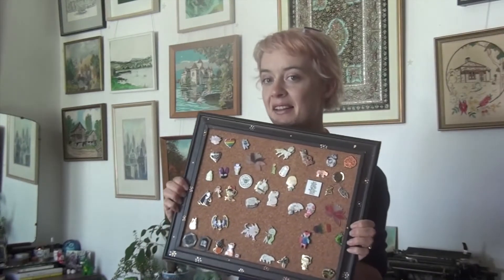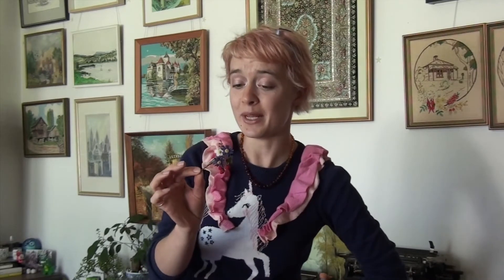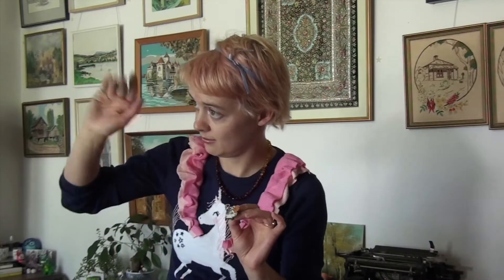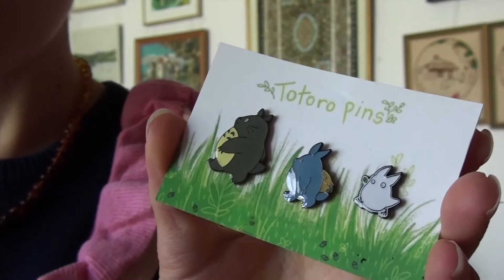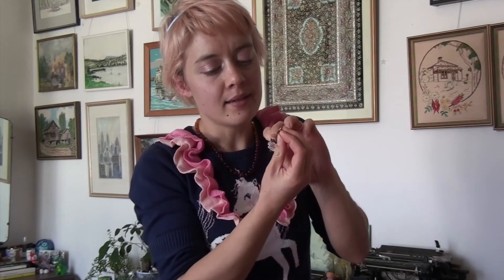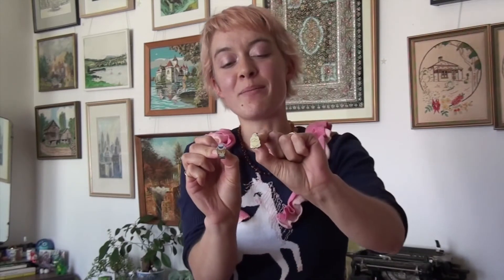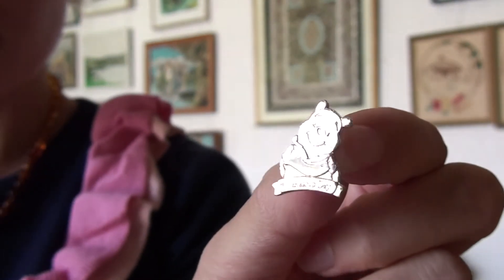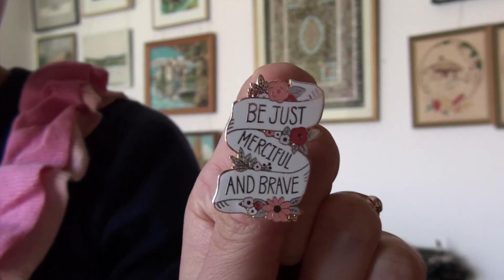My Pin Collection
My pin collection! Would you like to see a part two? Which pin was your favourite? Do we have THE SAME PINS?

Frolik Studio

Art Lab Pins